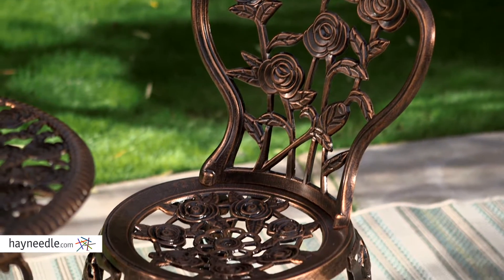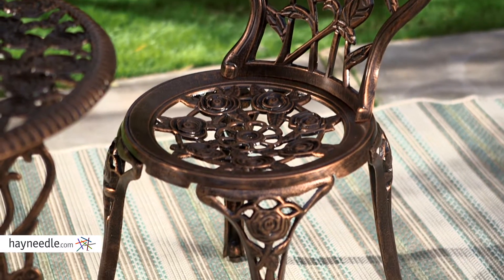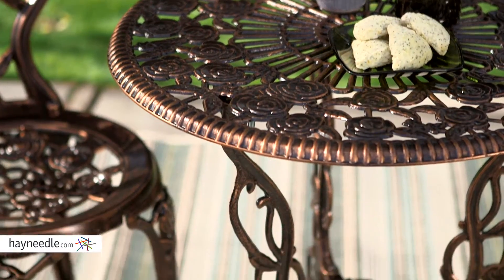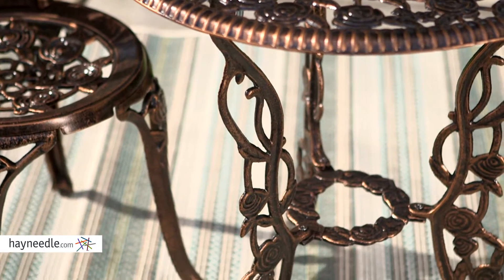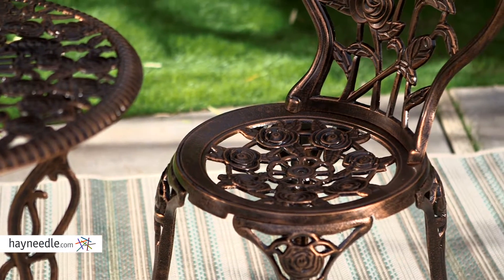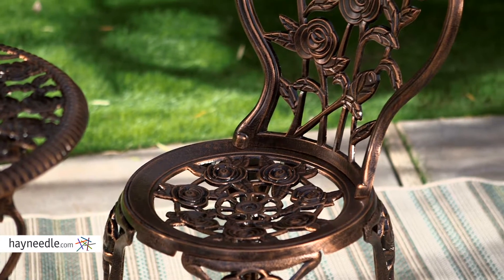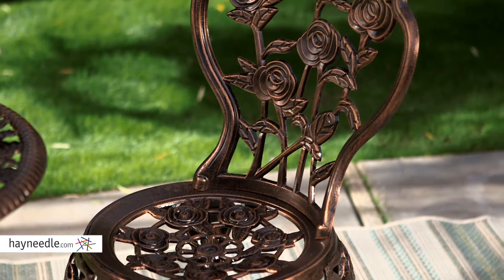Oakland Living Rose Patio Bistro Set - Product Review Video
For more details or to shop this Oakland Living bistro set visit Hayneedle

To view our full assortment of patio dining sets, visit Hayneedle